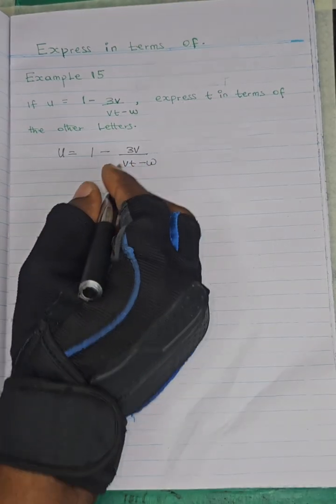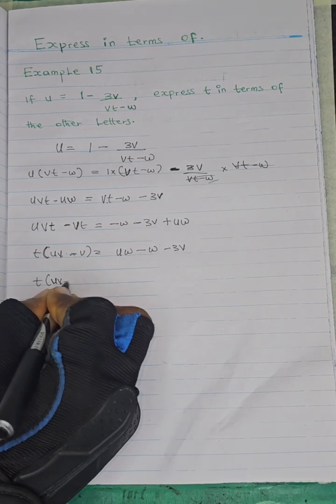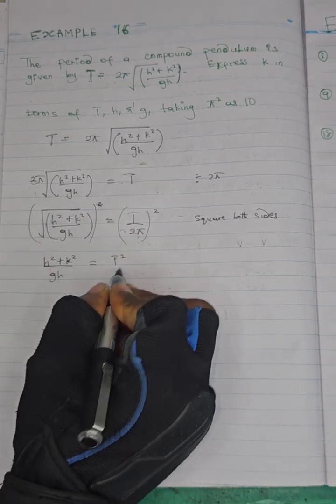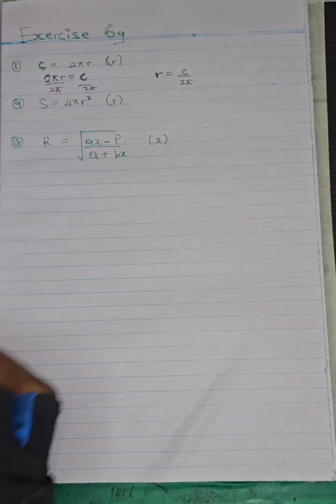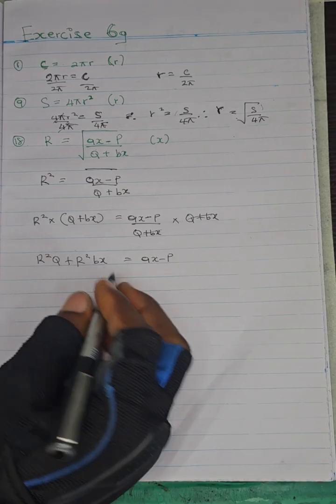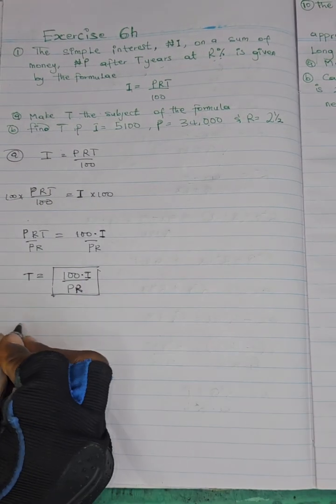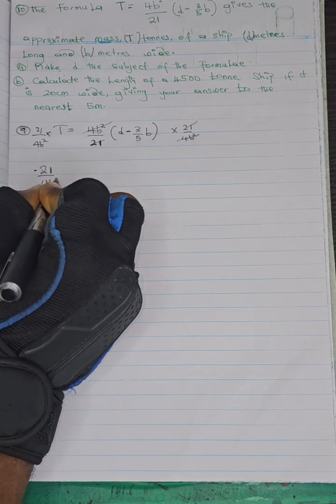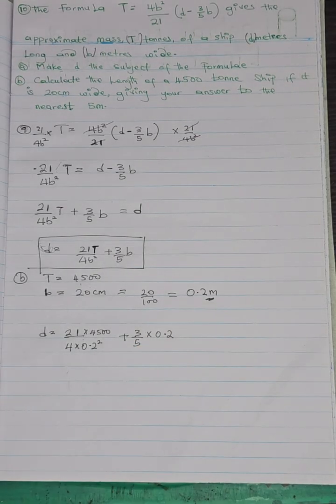49 Express in Terms of – Algebraic Process II Explained Step-by-Step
In this video, you will learn *SS1 Mathematics – Express in Terms of*, explained clearly and step-by-step for easy understanding.

This lesson covers:

* Meaning of “express in terms of”
* Understanding variables in algebra
* Rearranging equations to express one variable in terms of another
* Simple and exam-standard examples
* Relationship between “express in terms of” and change of subject of formula

This tutorial follows the *Nigerian SS1 Mathematics syllabus* and is very useful for *WAEC, NECO, and school examinations*.

📌 Suitable for *SS1 students, teachers, and private learners*.